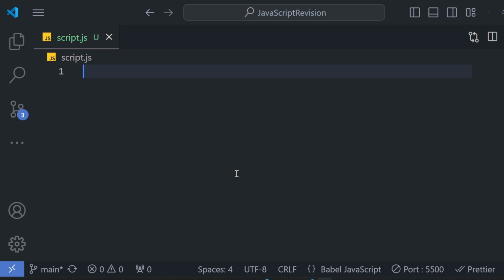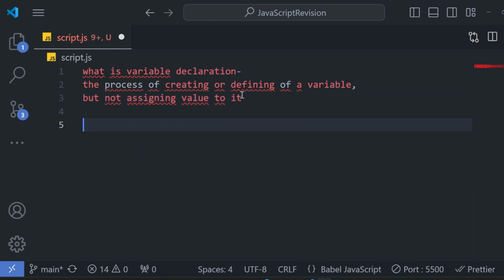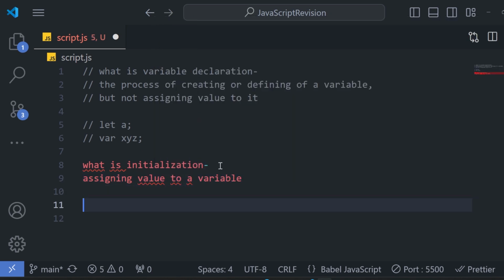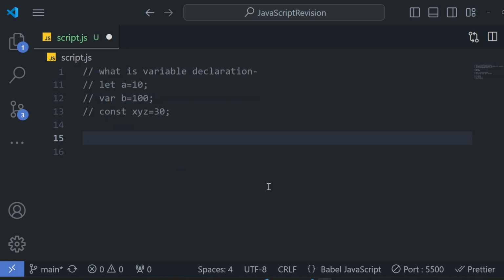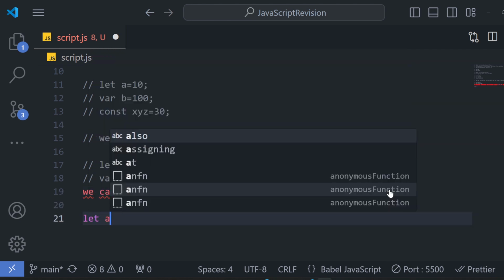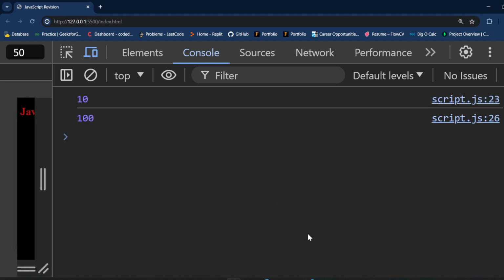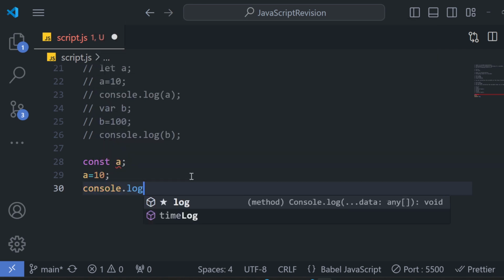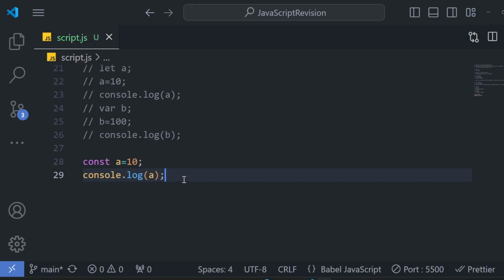JavaScript Variable Declaration vs Initialization Explained #2024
In this video, you'll learn:

    1. What is variable declaration in JavaScript?
    2. What is variable initialization?
    3. How declaration and initialization work together.
    4. Examples to clearly understand the concepts.

Perfect for beginners or anyone looking to clarify these fundamental concepts.

javascript tutorial for beginner
javascript course 2024
javascript tutorial in english
javascript variables
variable declaration in javascript
variable initialization in javascript
let const and var in javascript
javascript basics
learn javascript in english
2024 javascript tutorial